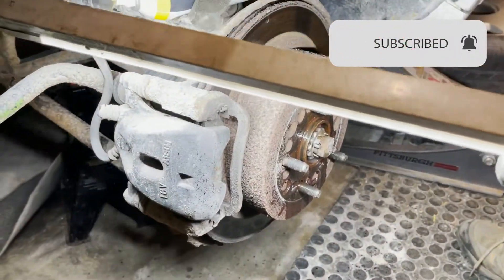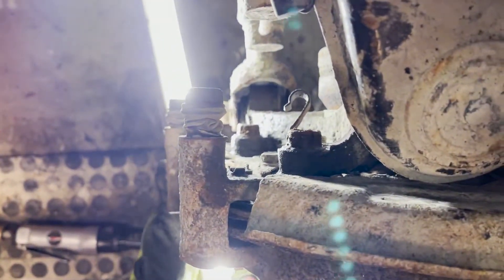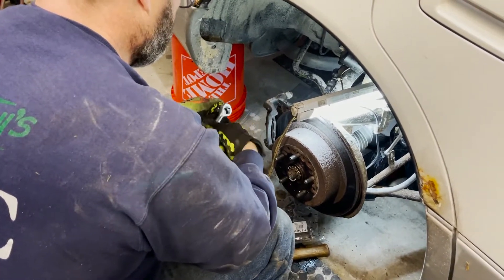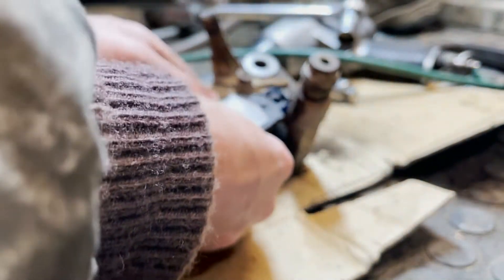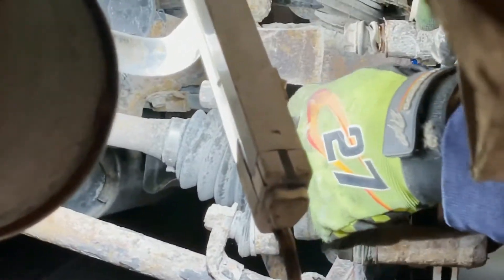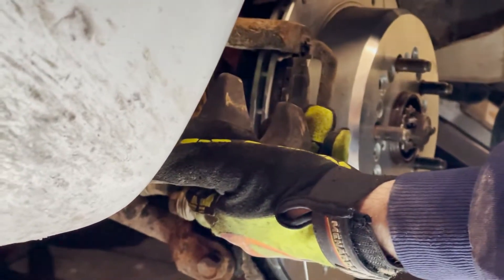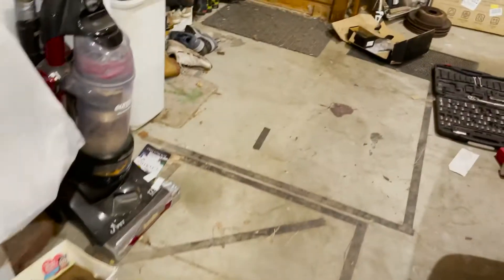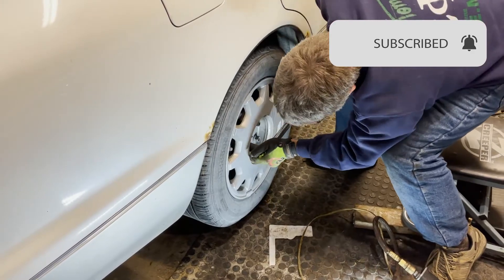How to Replace Rear Brakes and Rotors on a 1998 Lexus LS400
In today's video we swap out the old worn Brake Pads and Rotors for some R1 Concepts Drilled and Slotted Rotors with Brake Pads. The fronts are fairly easy to swap out. Check your brake fluid level before compressing the caliper piston.
_______COMMENT______
__________SUBSCRIBE_______

Most Common Brake Installation Mistakes!
R1 Concepts Rotors & Brakes | 100% Honest Review!